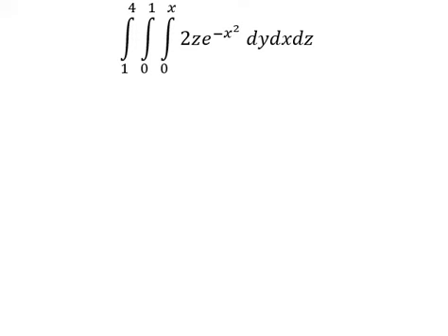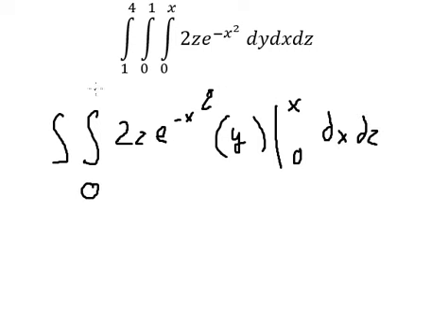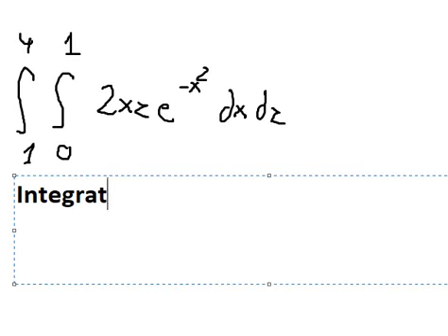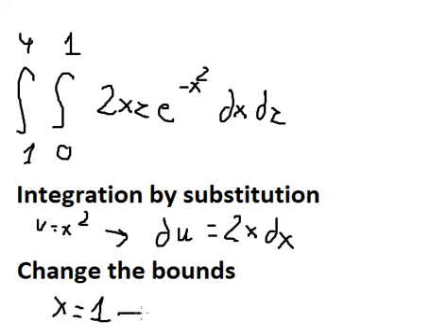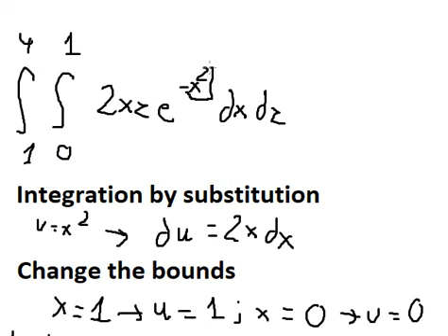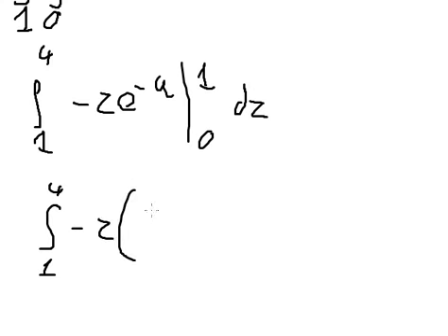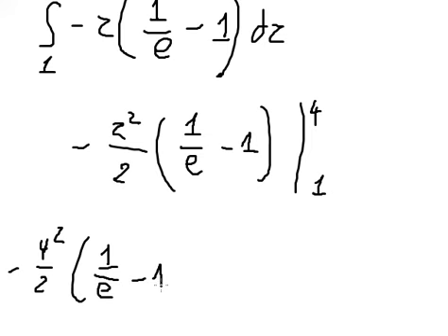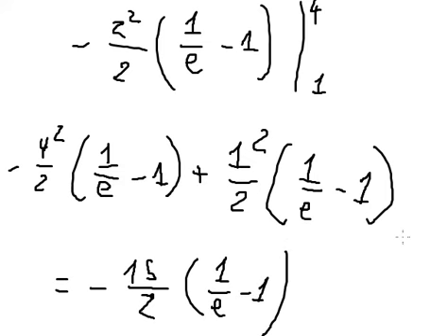Calculus Help: Triple integrals: ∫ From 1 to 4 ∫ From 0 to 1 ∫ From 0 to x 2ze^(-x^2 ) dydxdz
Here is the technique to solve the triple integrals and how to find them in here